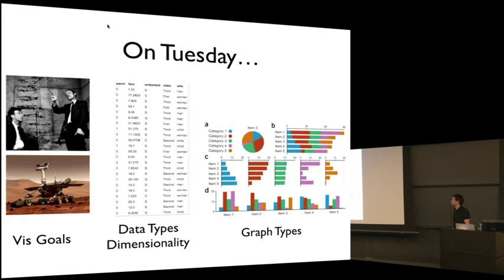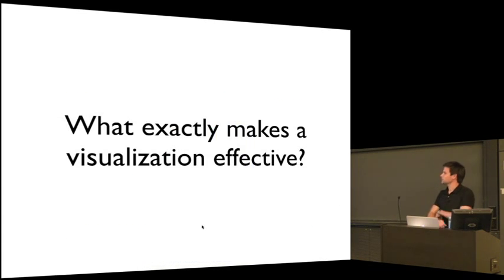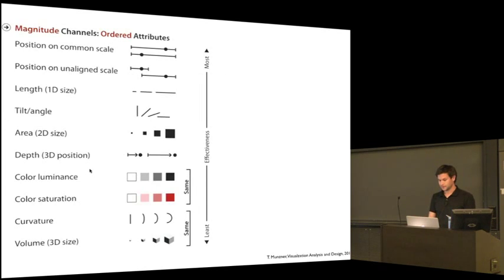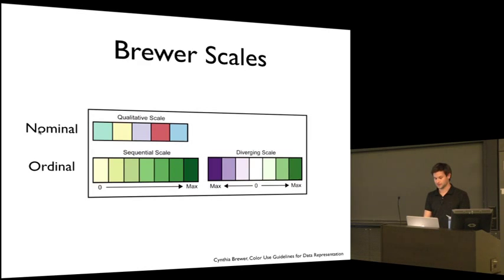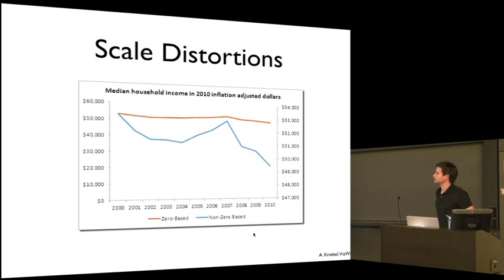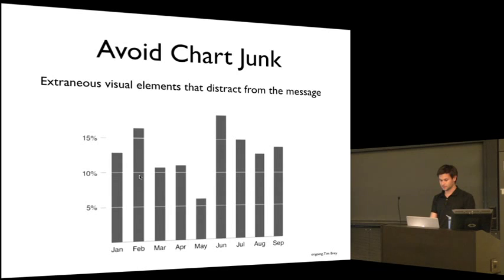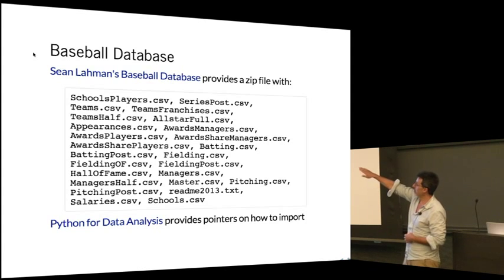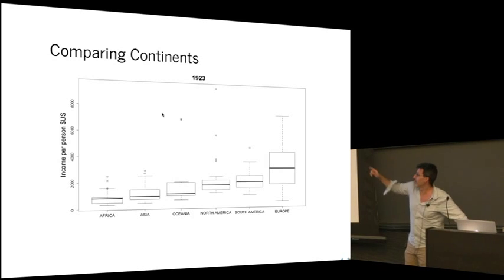Harvard CS 109 - Lecture 4